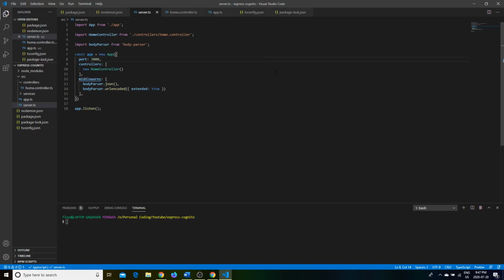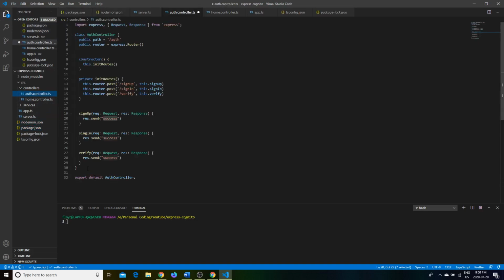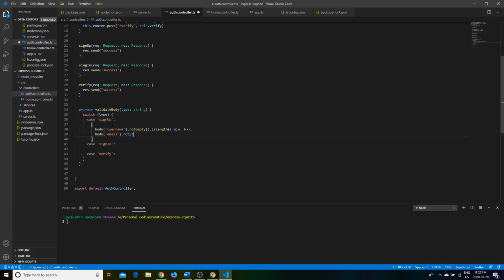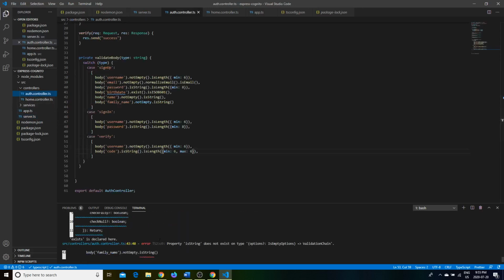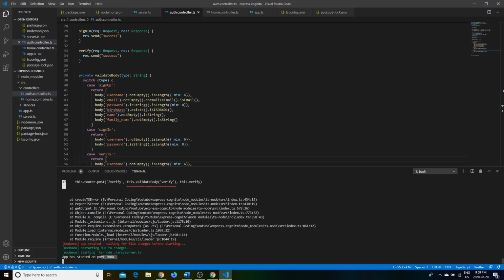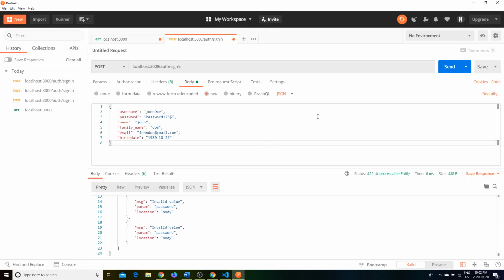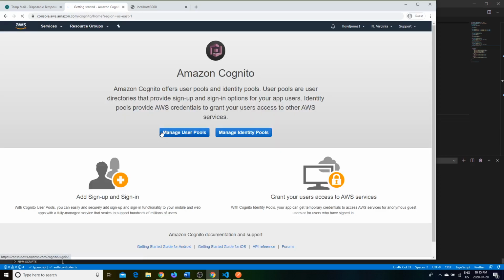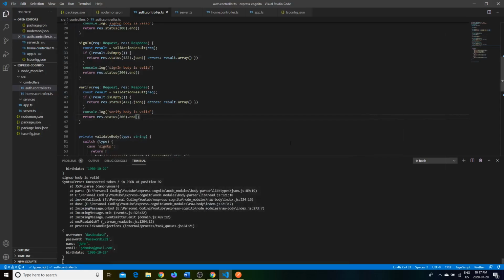Building Auth with AWS Cognito Pt 3 (Request Validation & Cognito Setup)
Welcome to Pt 3 and thank you for sticking around. We will be configuring express to accept json body of specific requirements and setting up Congito on AWS!